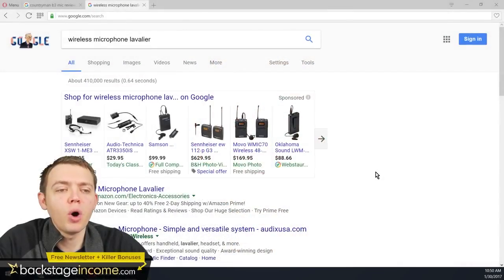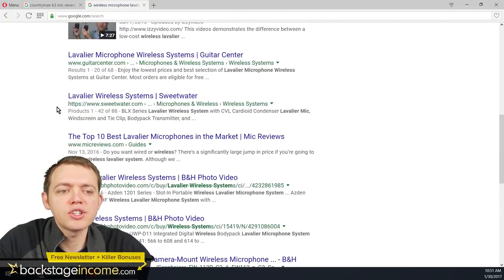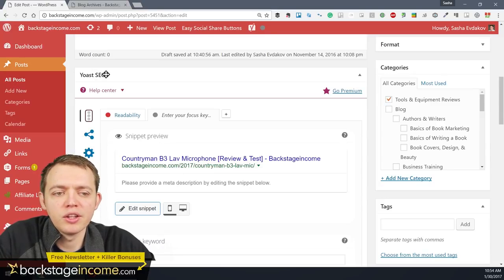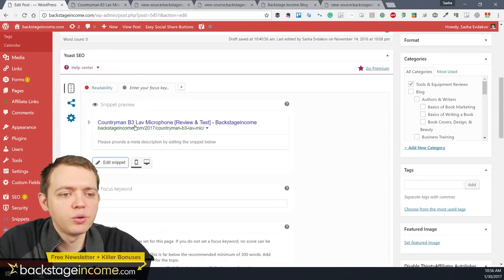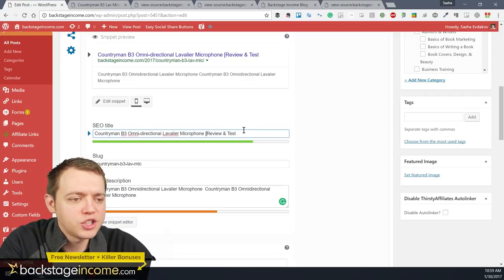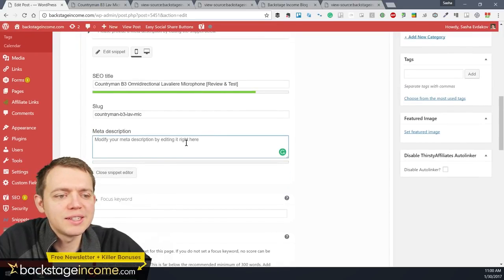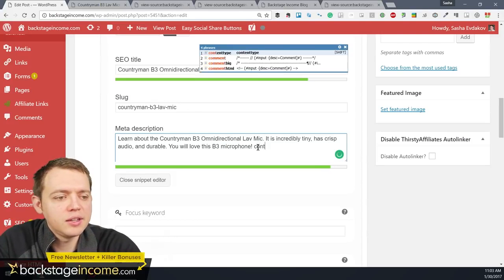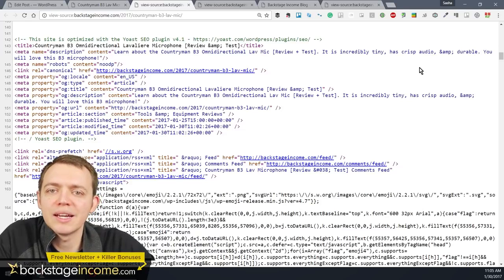Writing Meta Title & Meta Description: SEO for Beginners Tutorial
Original video source:
Tumblr this video, I’m going to share with you how to write the meta title and meta descriptions of your web pages with SEO in mind, so that way you can rank higher in the search engines, or at least optimize your website better.

You'll learn to write your titles and descriptions correctly, so that way when people are reading it, they’re more likely to click on it. The other thing is when search engines are scanning it, they’re more likely to rank you higher for those search terms.